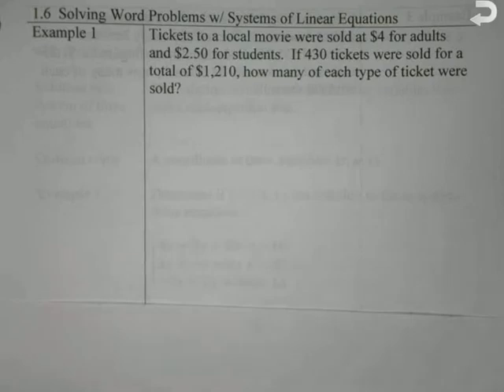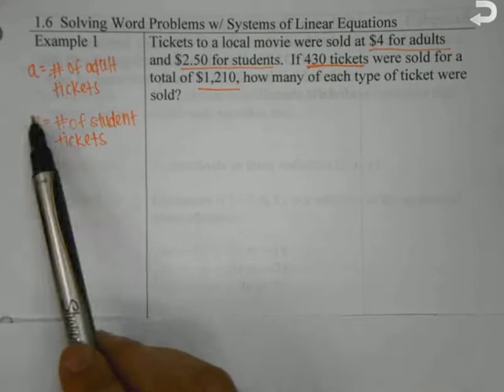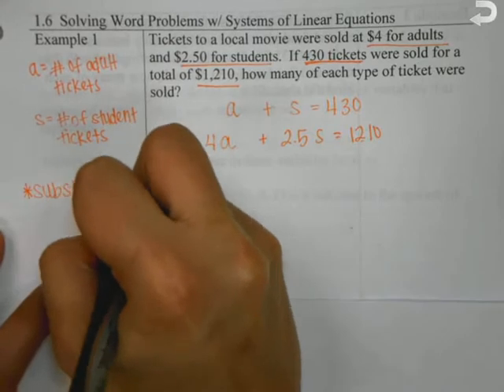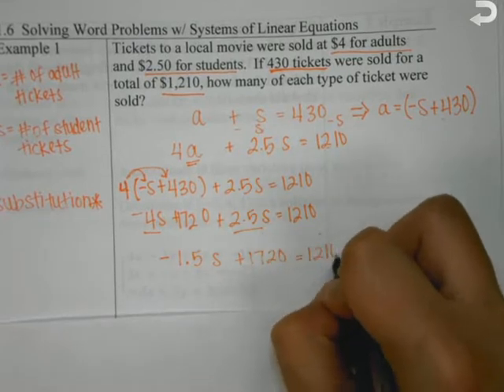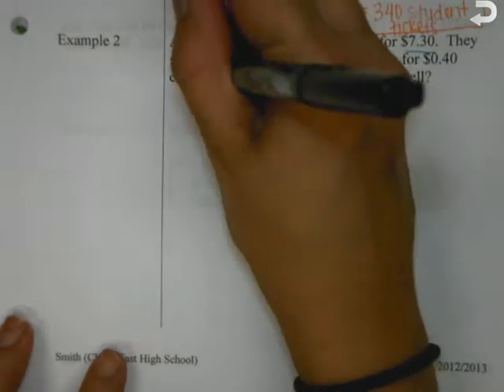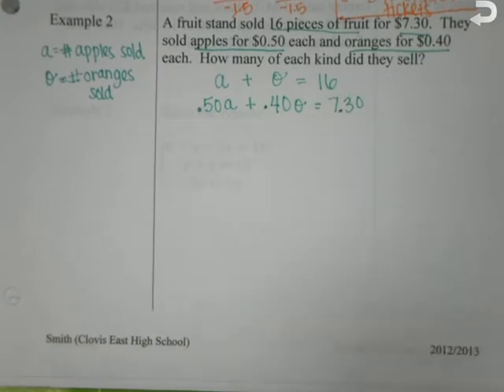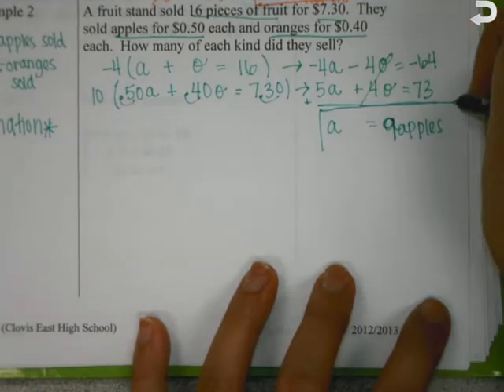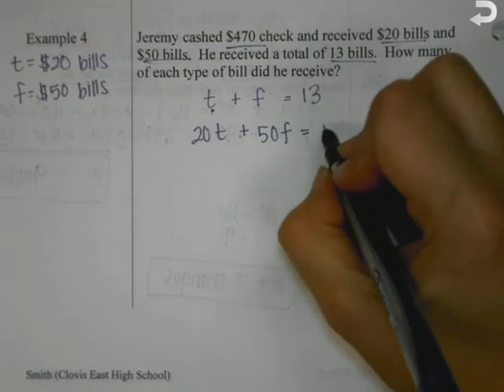Alg 2 1.6 Notes